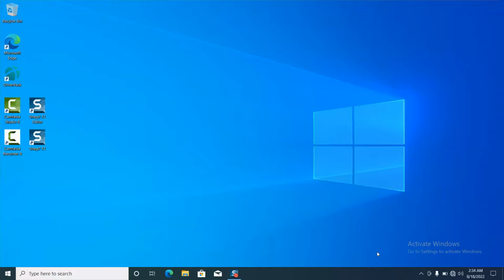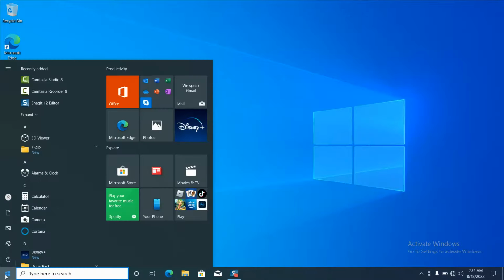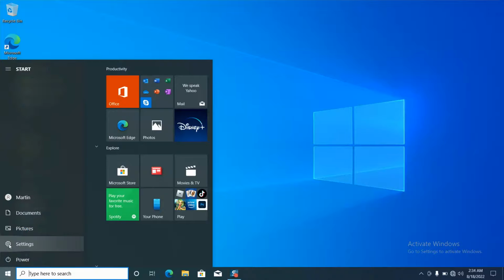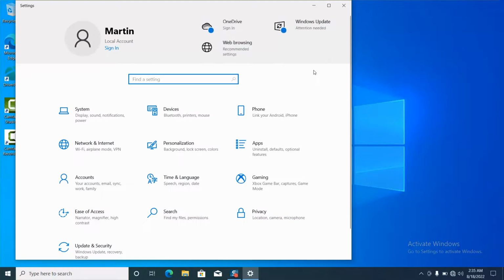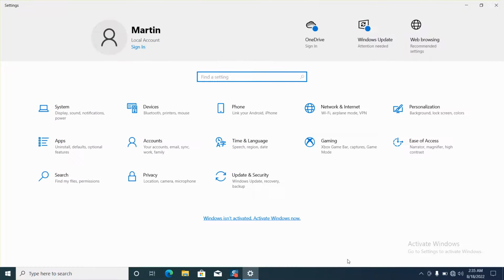How to enable on screen keyboard in windows computer (all windows versions solution)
In this video I will show you how you could use the virtual keyboard and how to turn it on in windows laptop/computer, this will take from you less than 5 clicks